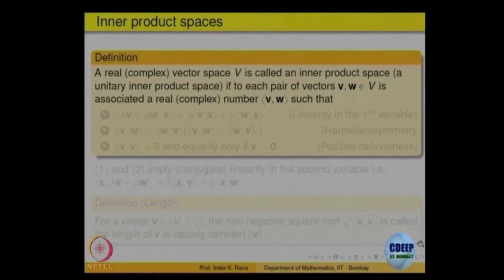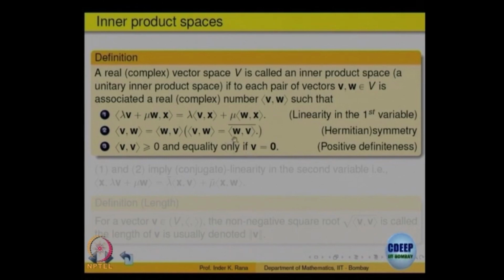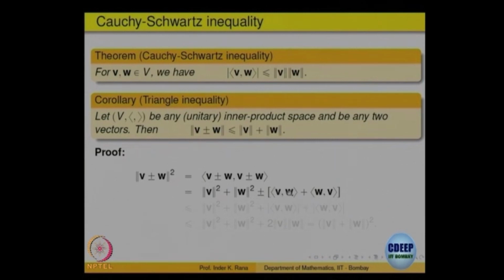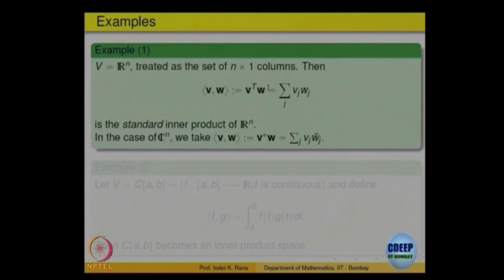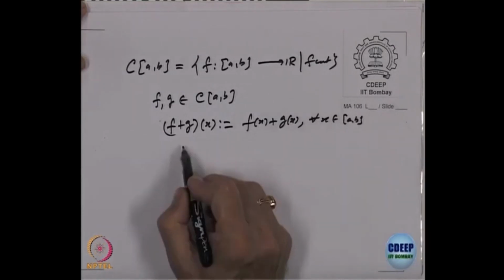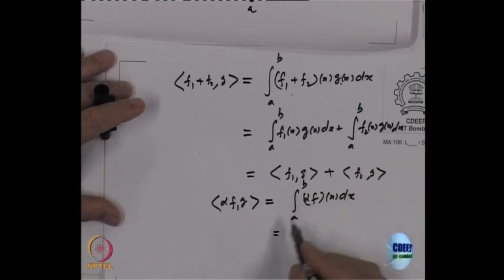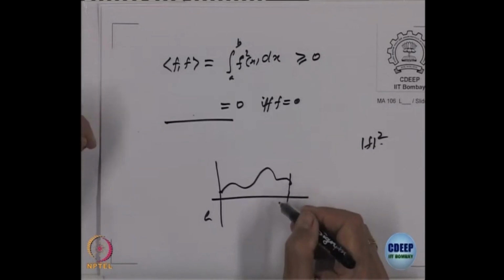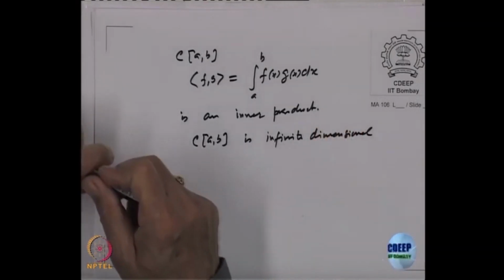Inner Product Spaces